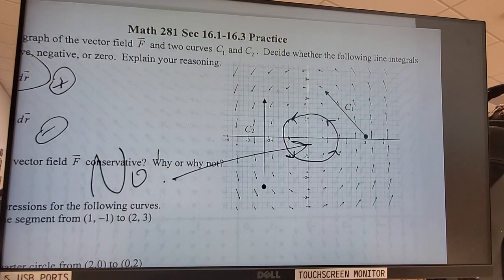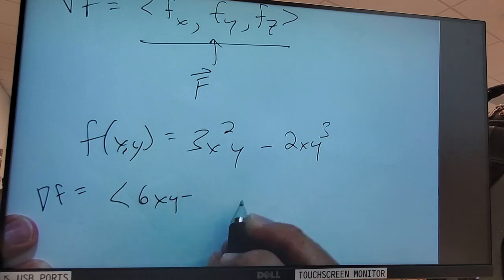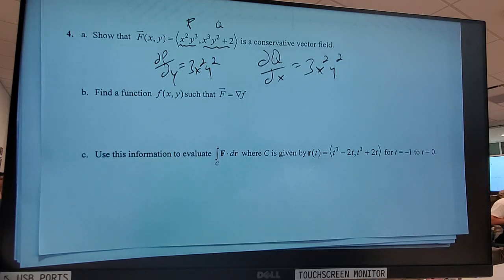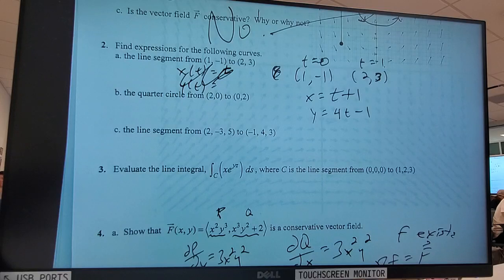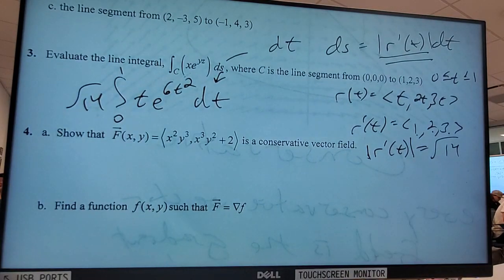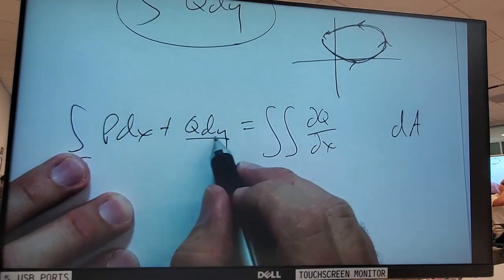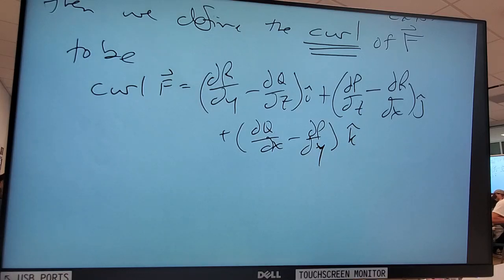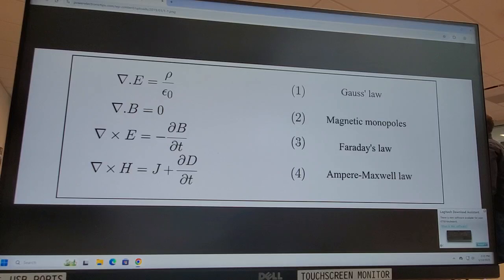Math 281, May 14 Lecture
More on line integrals, then getting into Green's Theorem